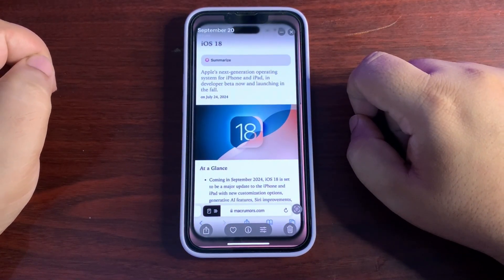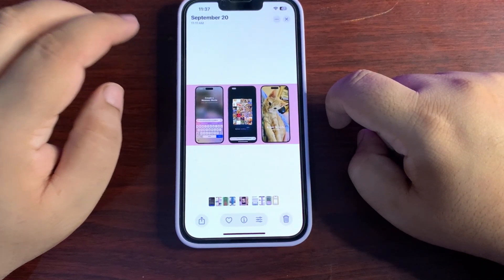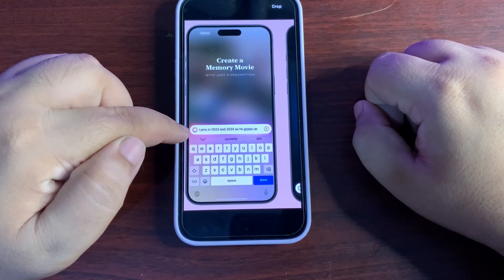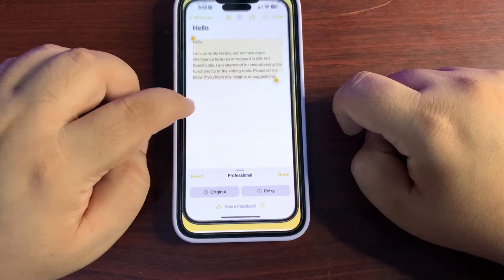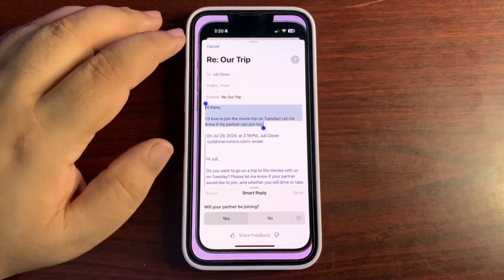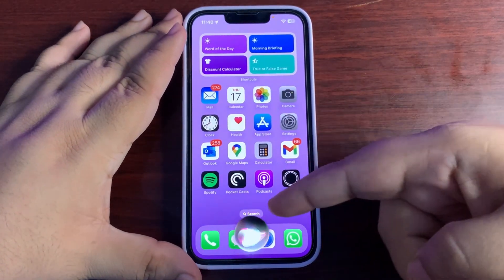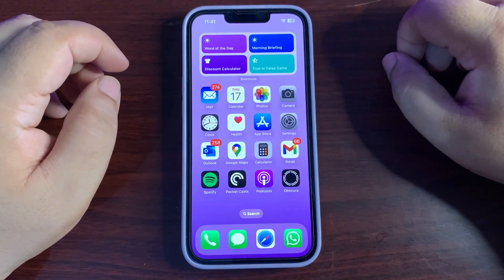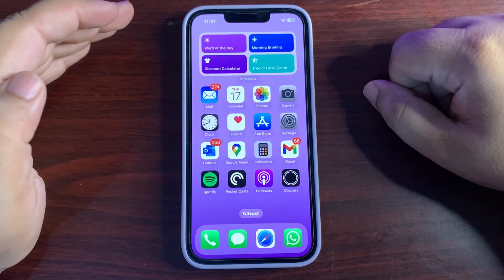iOS 18.1 New AI Features & Supported Devices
In this video, I talked about the new AI features coming to iOS 18.1 RC Update.
I also talked about that which devices will support iOS 18.1 RC Apple Intelligence and New Siri 2.0